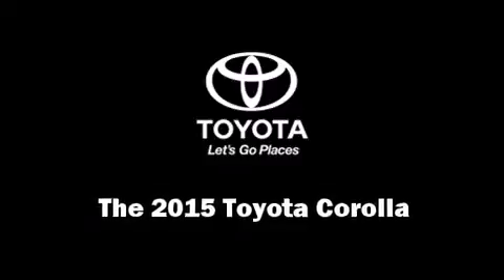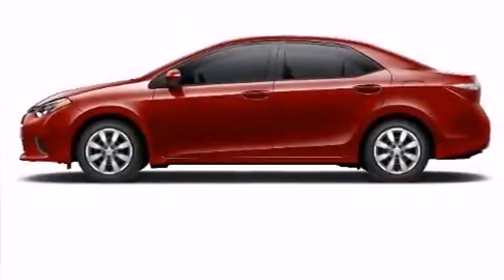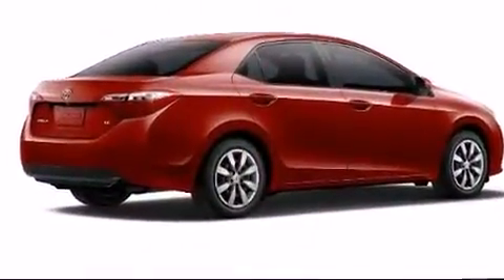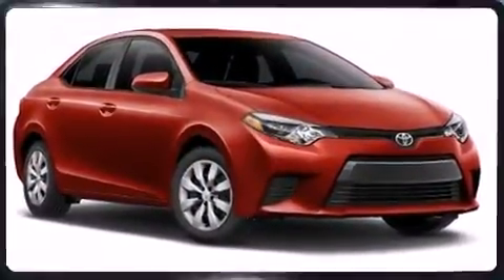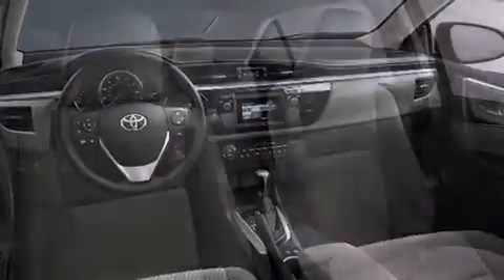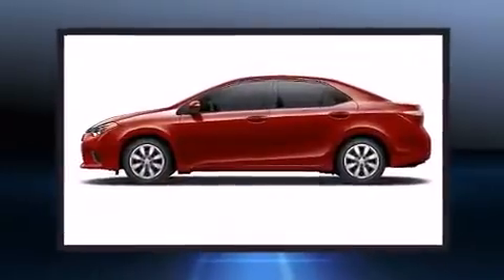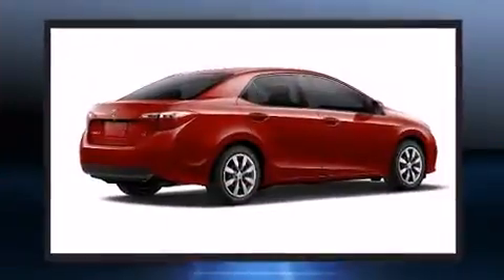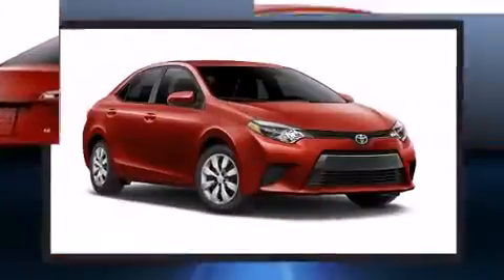2015 Toyota Corolla S Plus in Anaheim, CA 92801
1331 N. Euclid St.

The 2015 Toyota Corolla. This 4 door, 5 passenger sedan is ready to drive off the showroom floor! It features a front-wheel-drive platform, an automatic transmission, and a 1.8 liter 4 cylinder engine. It distinguishes itself from the competition with features such as: 1-touch window functionality, a leather steering wheel, a trip computer, air conditioning, power windows, cruise control, and remote keyless entry. Premium sound drives 6 speakers, providing you and your passengers a sensational audio experience. Passenger security is always assured thanks to various safety features, such as: dual front impact airbags, head curtain airbags, traction control, brake assist, ignition disabling, and 4 wheel disc brakes with ABS. Electronic stability control ensures solid grip atop the road surface, no matter how challenging the driving conditions. We know that you have high expectations, and we enjoy the challenge of meeting and exceeding them! Stop by our dealership or give us a call for more information.